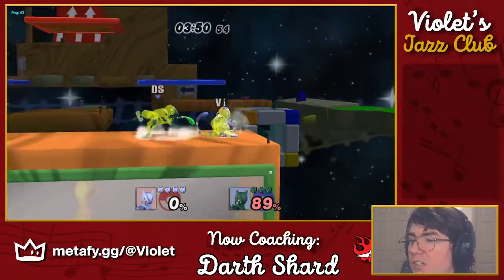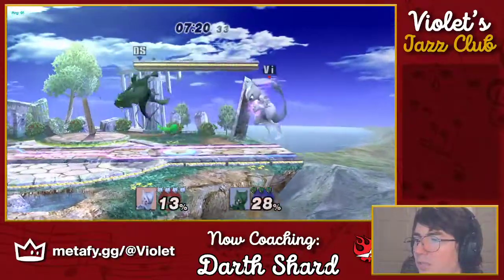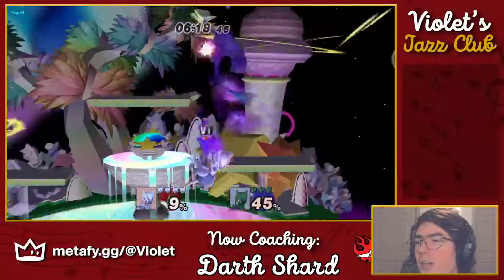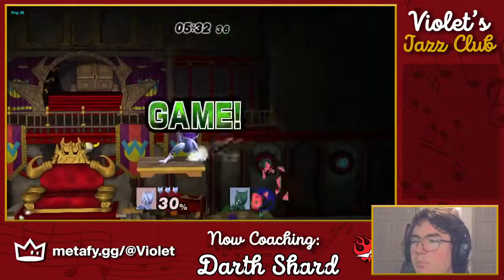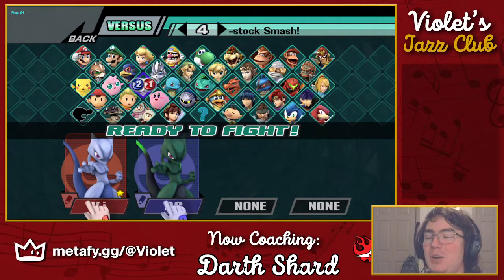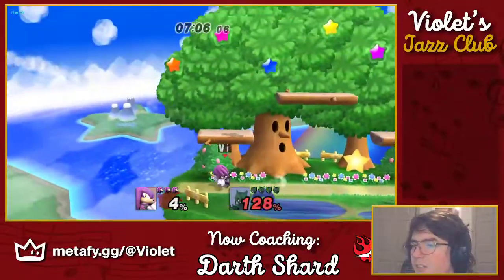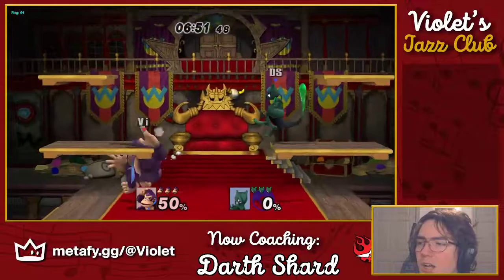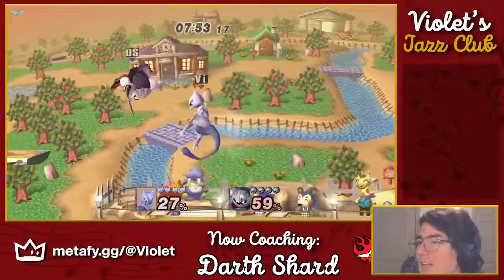P+ Coaching - Mewtwo Practice with Darth Shard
Darth Shard hit me up asking for some advice on picking up Mewtwo! He's on box so there are definitely some things I couldn't help with (so many buttons) but hopefully I was able to help!

Additionally, huge shoutout to Motobug for the updated stream overlay. They did a phenomenal job so definitely hit them up if you're looking for graphic design work!